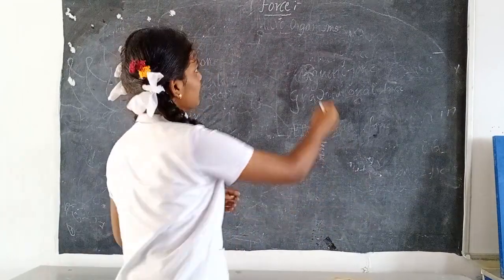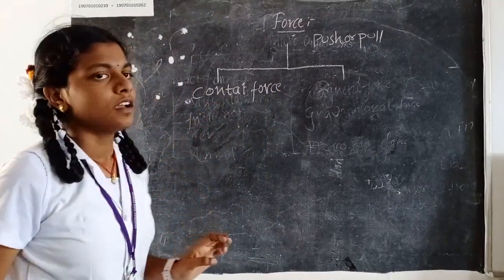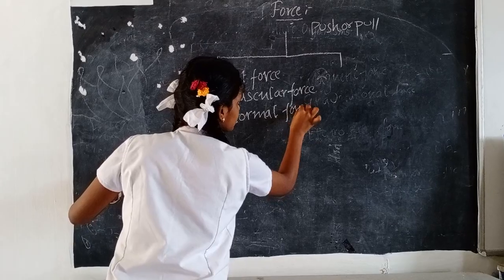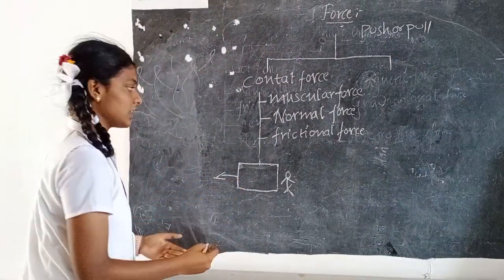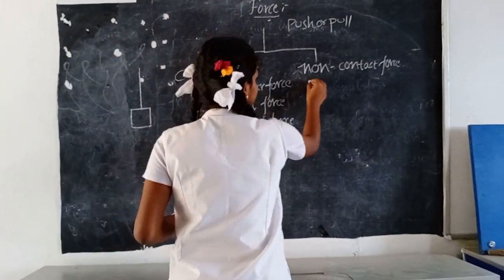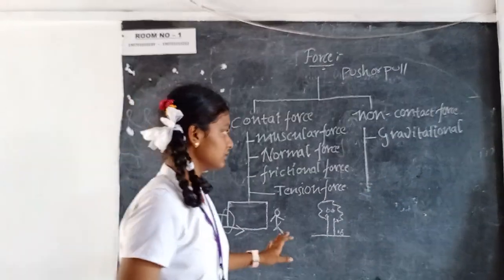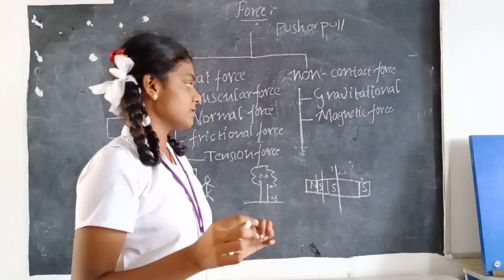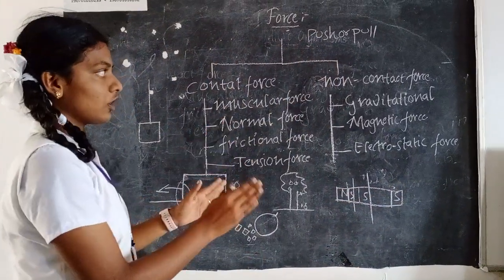Seminar skills of Reethu 8th class April 9, 2022